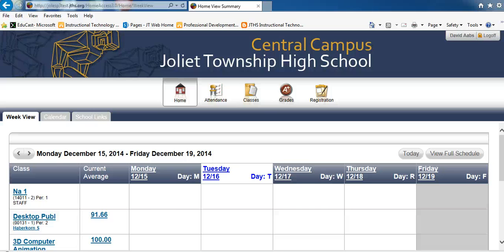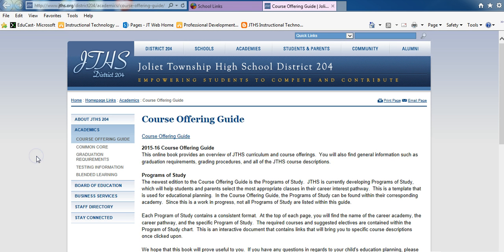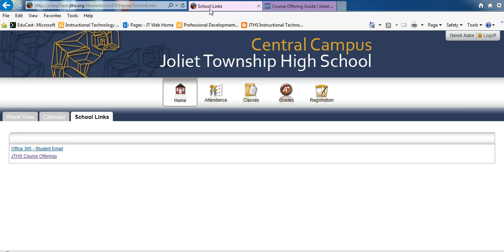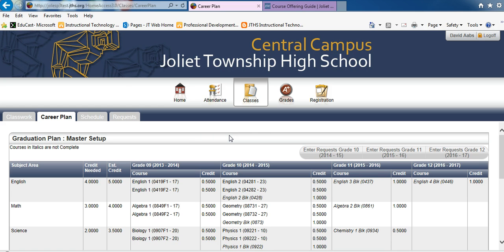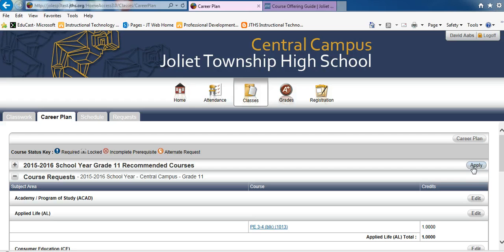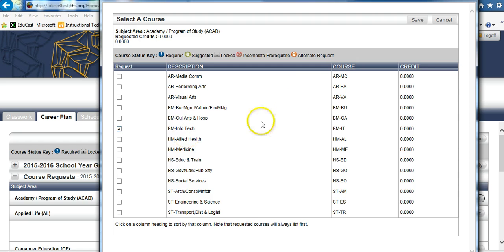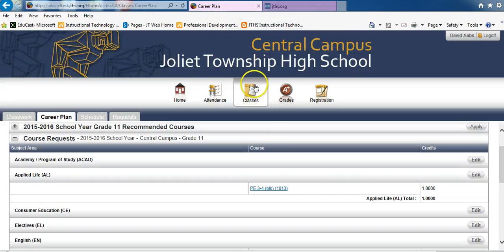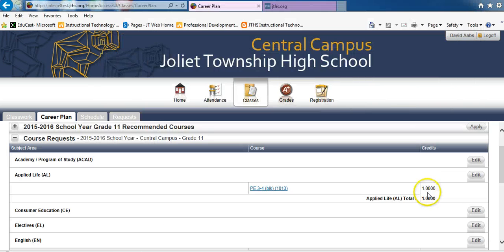Career Plan Tutorial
During this video you will learn to select a student's academy, Program of Study, and make course selections for the upcoming school years.